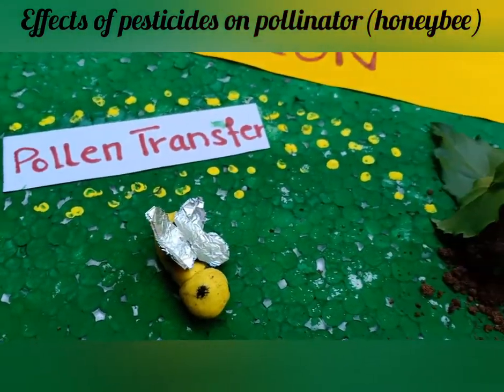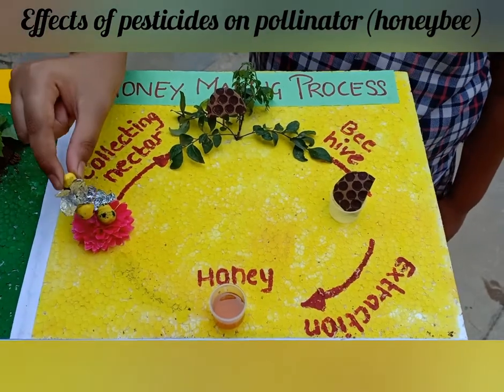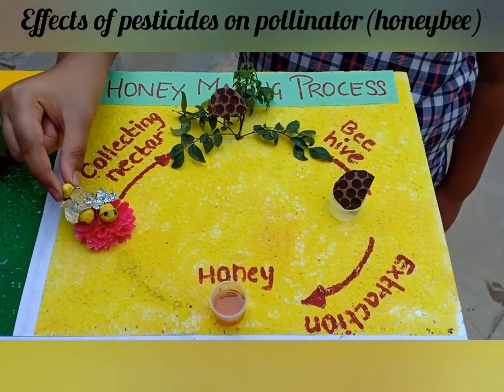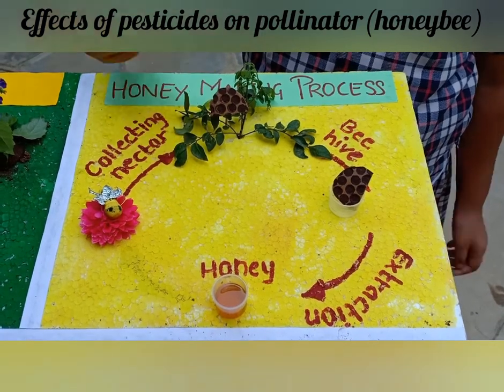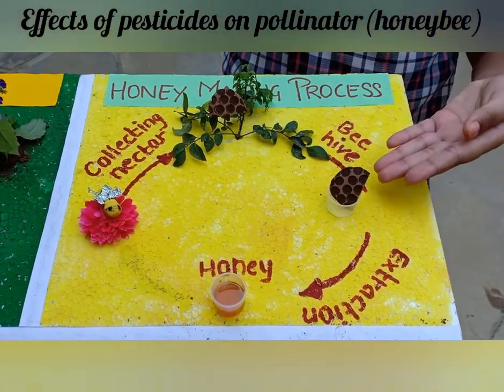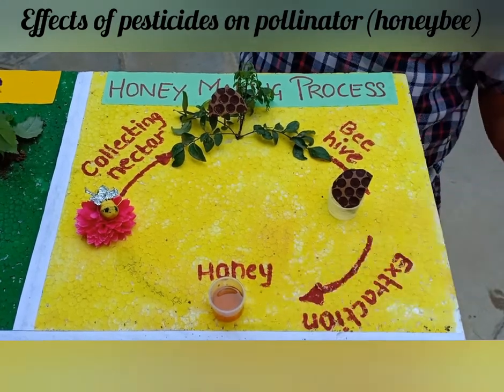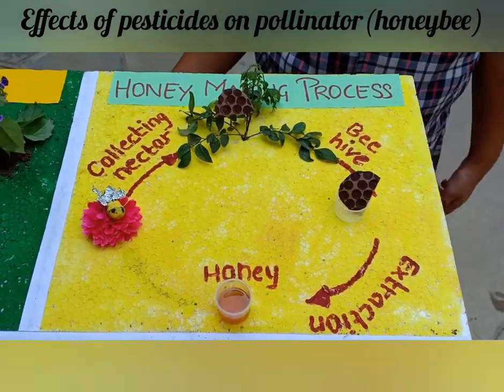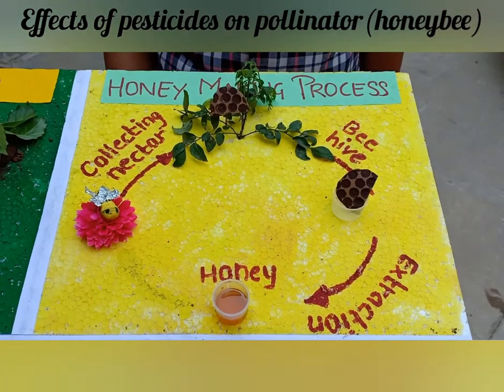Effects of pesticides on pollinator - Honeybees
Hi guys,
I am back with my school project video - The effects of pesticides on pollinator-Honeybee. I have discussed about the uses of honeybees and the effects of killing them. Hope u all like it.